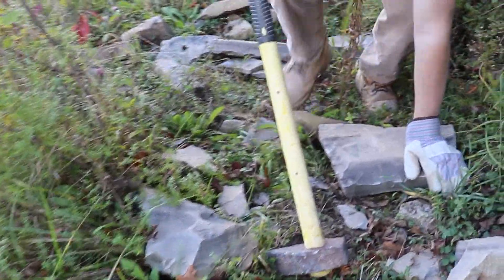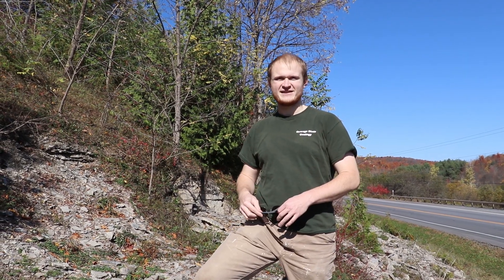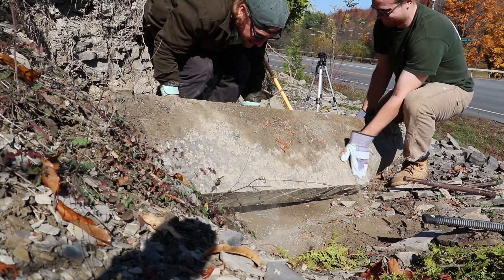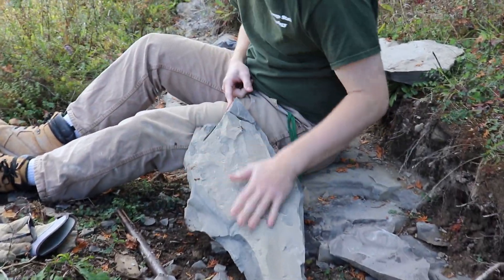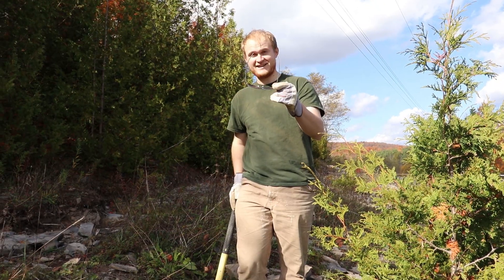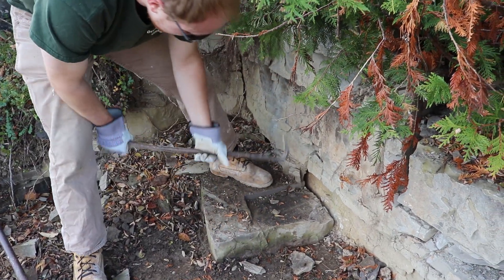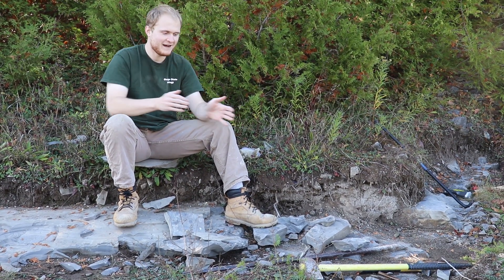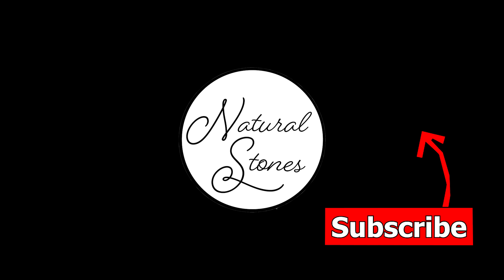Eurypterid (Sea Scorpion) Fossil Hunt! RARE FIND!!!!- Fossil Hunting New York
My friend Rich and I decided to go Eurypterid fossil hunting today at our secret New York fossil hunting location. We found body segments, stingers, heads, and even an almost complete eurypterid! These ancient sea scorpions lived in a tidal flat environment approximately 420 Million Years ago. This was a great fossil hunting experience doing some paleontology.